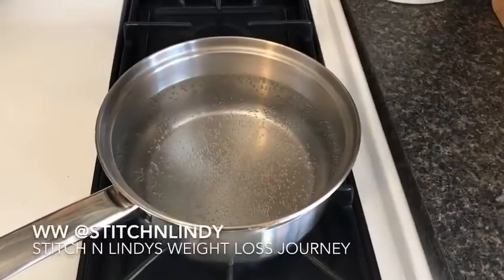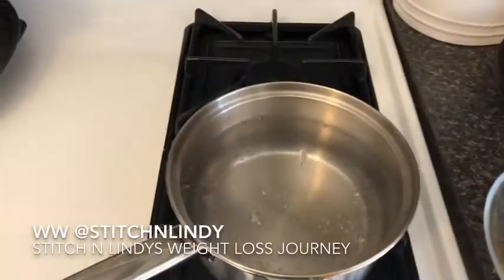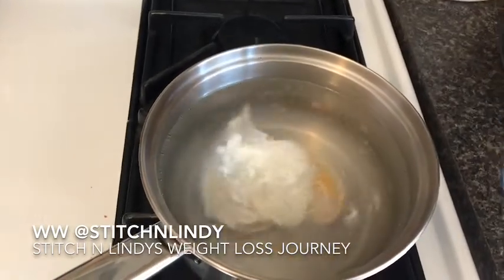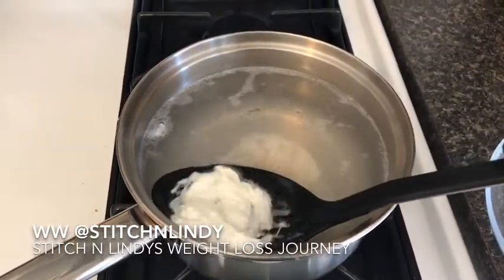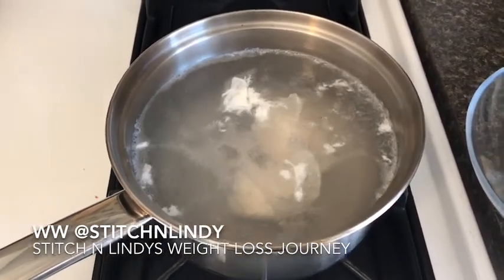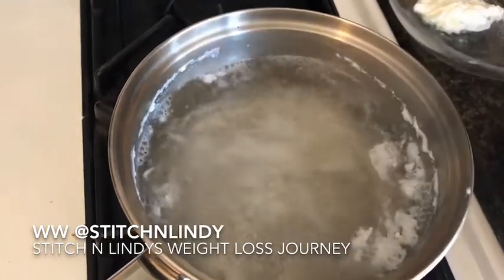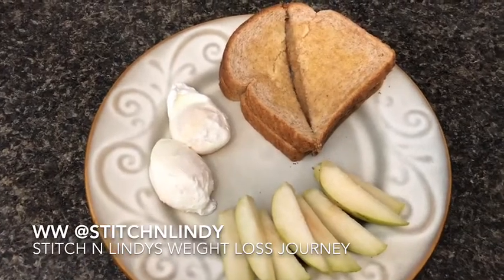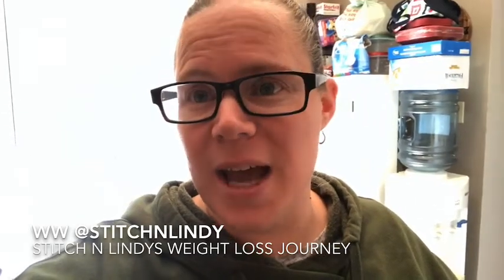How To Make The Perfect Poached Egg! 🍳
In this video I share tips that I use to make poached eggs!

Follow me on WW Connect @stitchnlindy